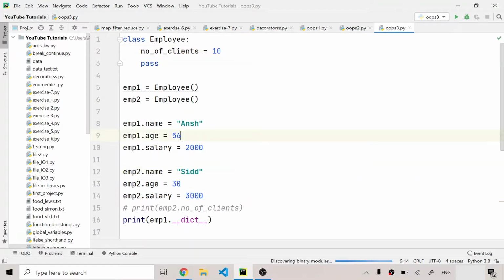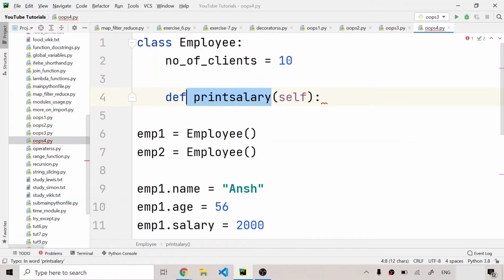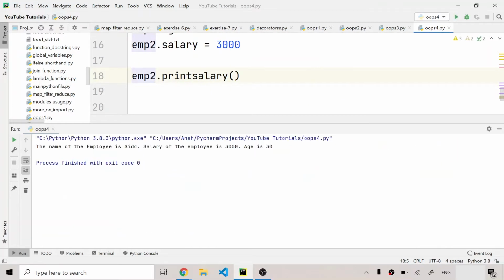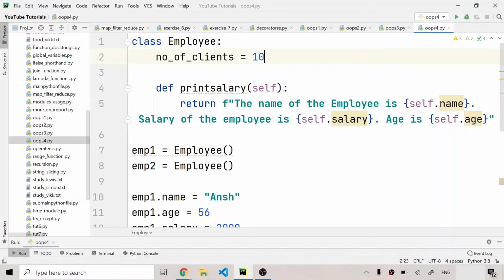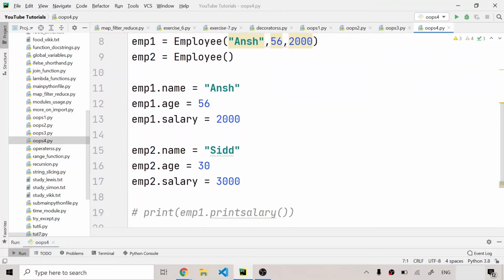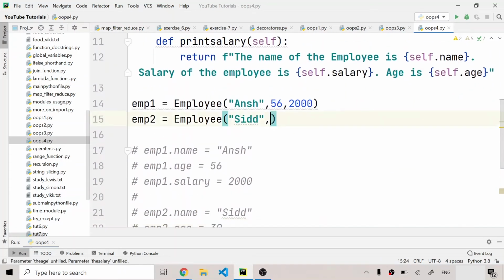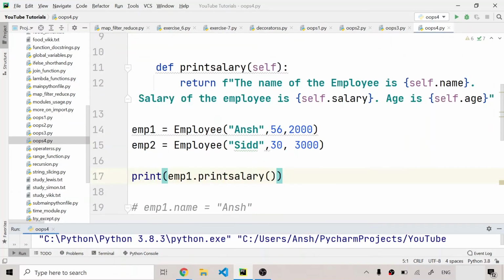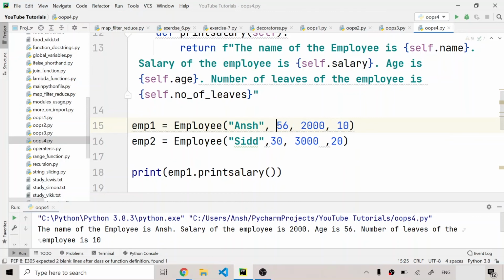Self and Constructor(__init__) in Class (OOPs) | Python for Absolute Beginners in English | #54